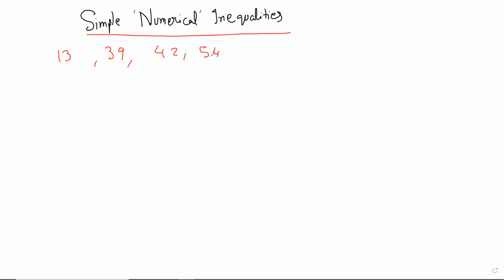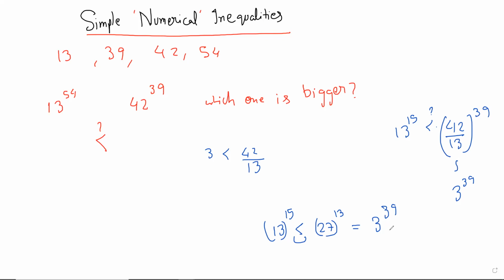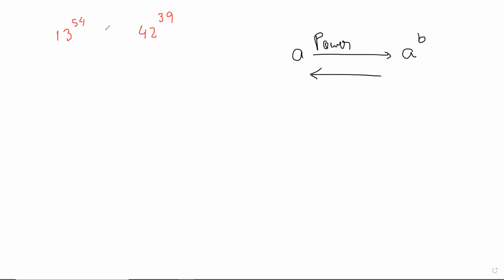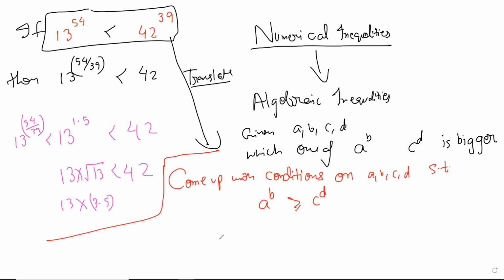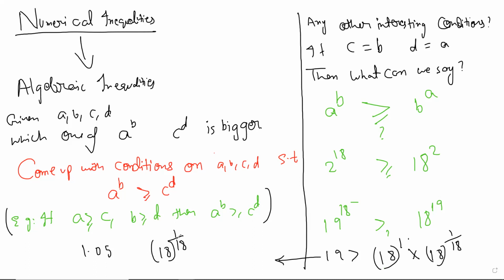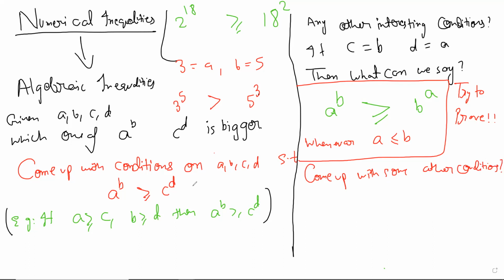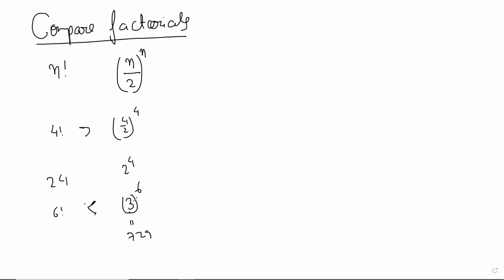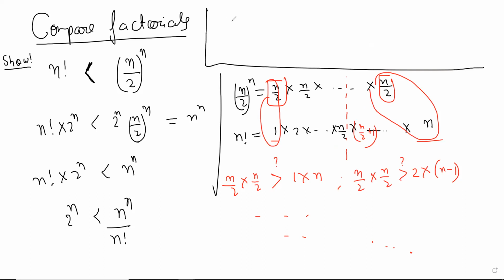Inequalities Part 1: Simple Numerical inequalities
We begin with very basic comparision questions with concrete numbers. Then we try to generalise our methods and try to bring in general conditions for inequalities of the form a^b \geq  c^d. We will explore more sufficient conditions for this in the coming videos and see how functions and calculus come in! Then we open up another theme related to inequalities involving factorials!. We explore different cominatorial, algebraic and calculus techniques to deal with these in the coming videos.